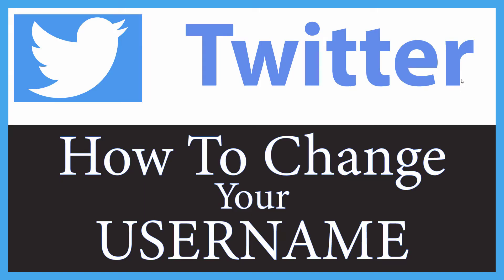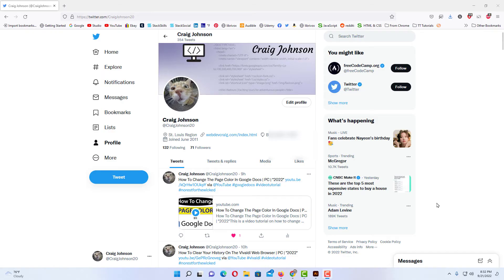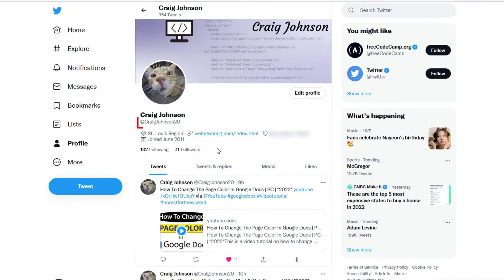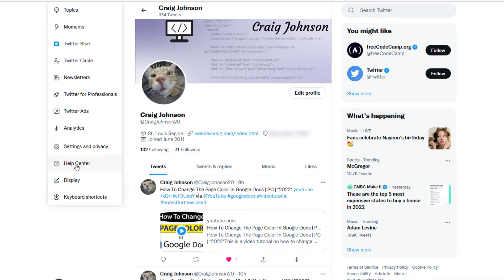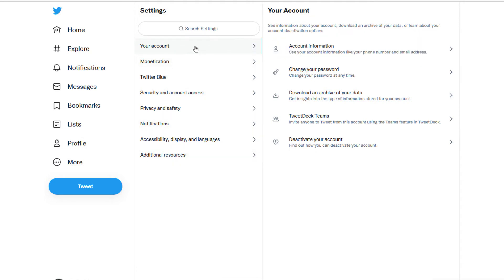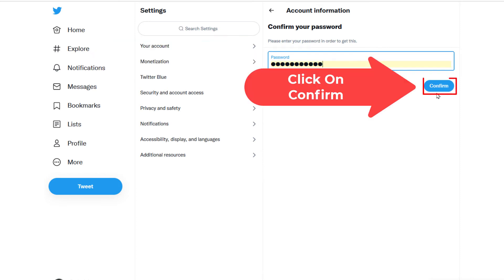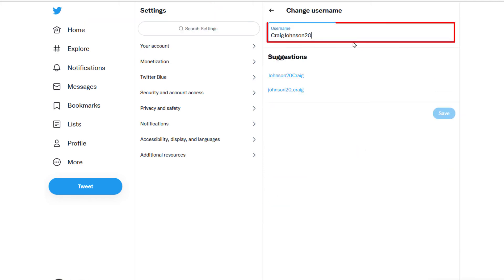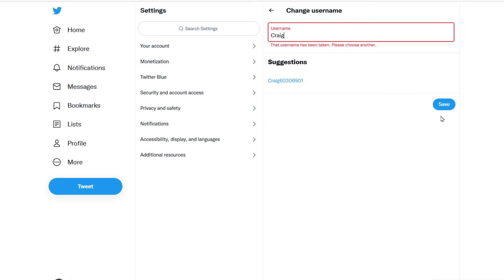How To Change Your Username On Twitter | PC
This is a video tutorial on how to to change your Twitter username ( also know as Twitter handle ). I will be using a desktop PC for this tutorial.

Simple Steps
1. Log into your Twitter account
2. In the pane off to the left hand side, click on "More" and select "Settings & Privacy".
3. In the middle pane make sure you are on "Account" and then select "Account Information" from the right side pane
4. Enter your password.
5. In the right side pane, select "Username".
6. In the "Username" box, change it to what you would like.

Chapters
0:00 How To Change Your Username On Twitter
0:17 Log onto Twitter
0:35 Select More
0:45 Select Settings And Privacy
0:59 Click On Account Information
1:05 Enter Your Password
1:15 Select Username
1:25 Change Your Username

twitter, tweeter, how to change  your handle on twitter, how to change your username on twitter, twitter username, twitter handle, twitter handel, how to change your handel on twitter,  twetter how to,